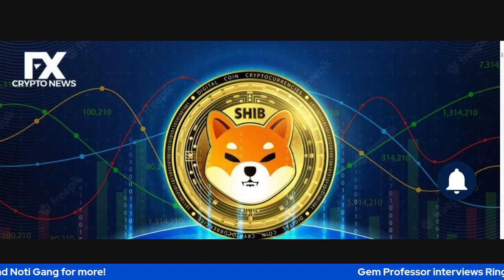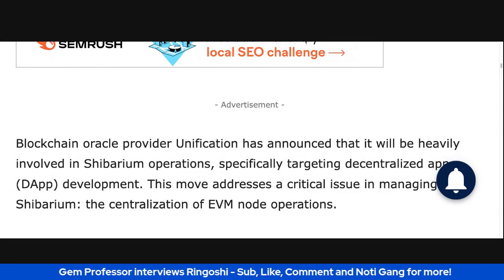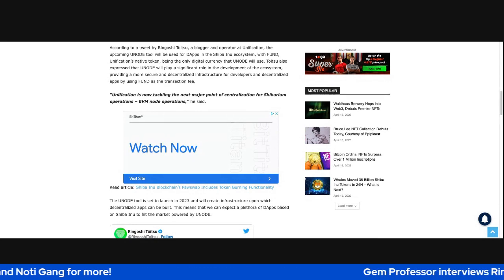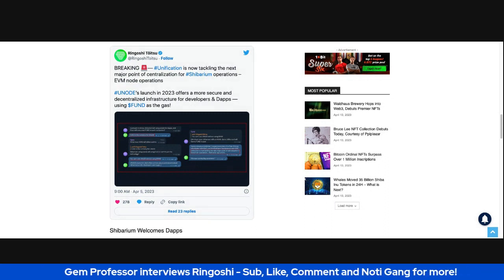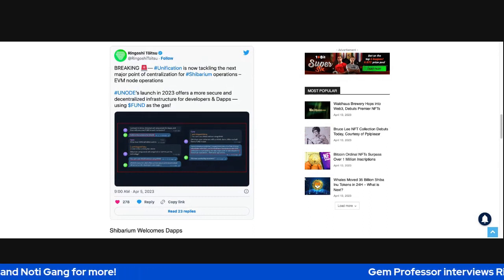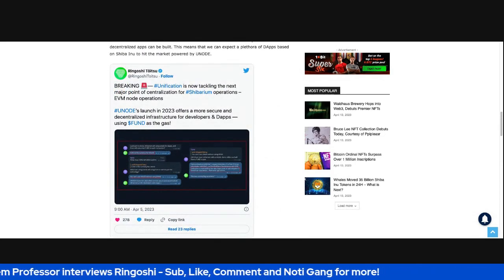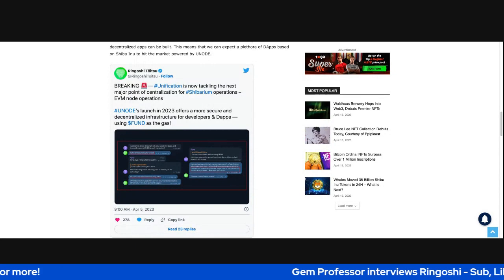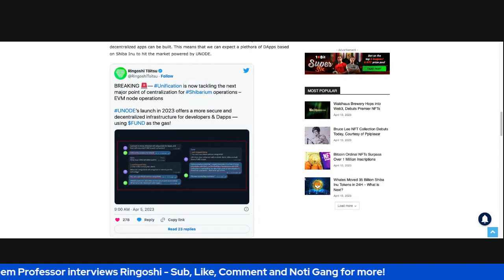Unification To Support Shiba Inu Ecosystem With UNODE Tool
"The UNODE tool is set to launch in 2023 and will create infrastructure upon which decentralized apps can be built. This means that we can expect a plethora of DApps based on Shiba Inu to hit the market powered by UNODE."